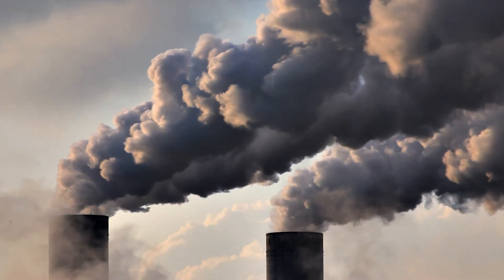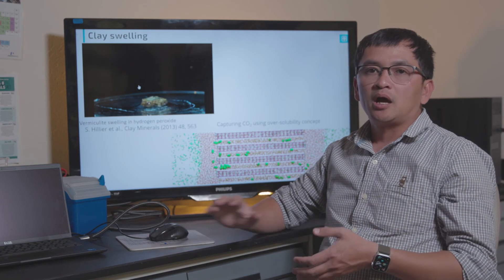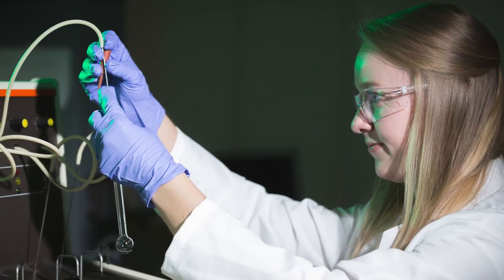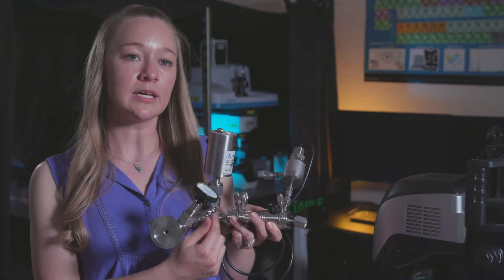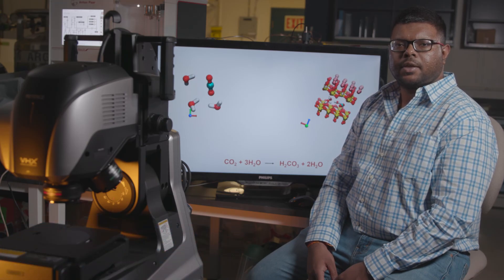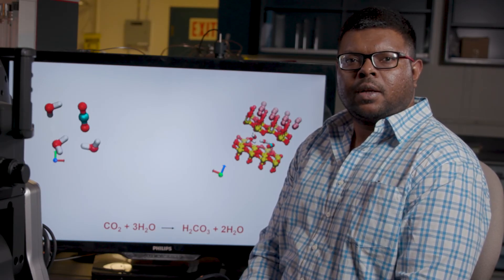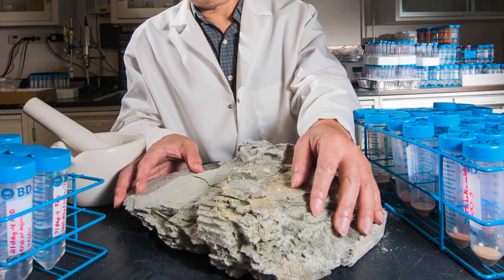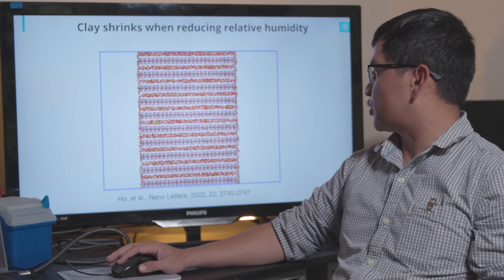R&D100 Winner 2024: Low-cost Direct Air Capture of CO2 with Clay nano interlayers (LDAC3)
LDAC3 uses nanoscale expansive clay interlayers and the associated confined water to selectively concentrate and remove CO2 from the air with reduced energy input, material cost, and environmental footprint.

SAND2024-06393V